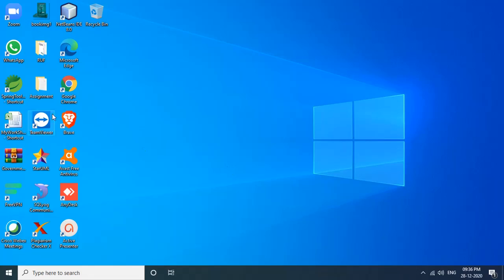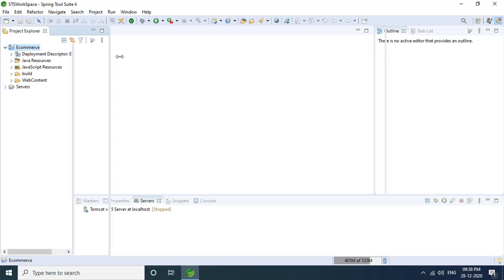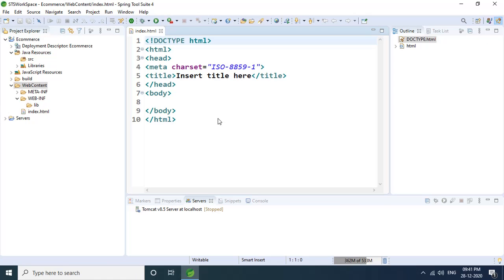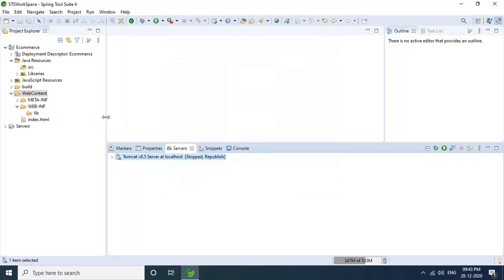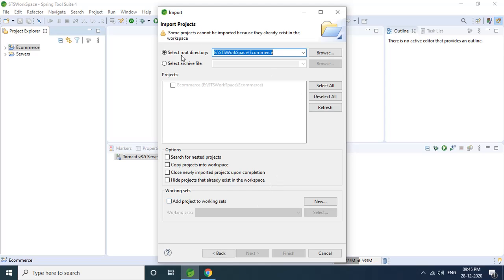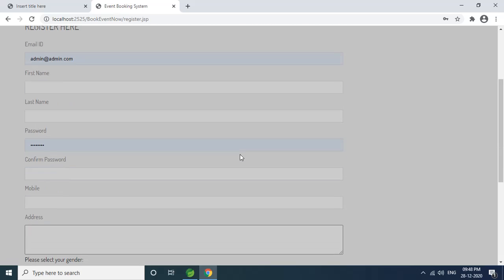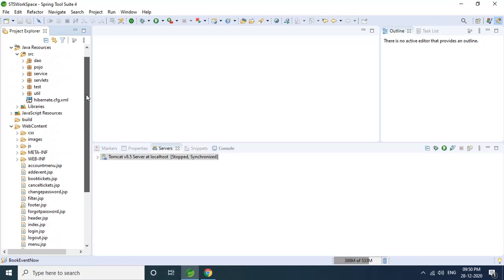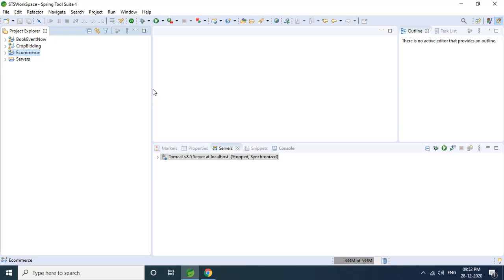Eclipse Project Creation, Project Deployment, Project Import, Project Export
in this video i am going to explain how to create, import, export, deploy project in eclipse IDE

Prerequisites: please watch my previous video to install required softwares